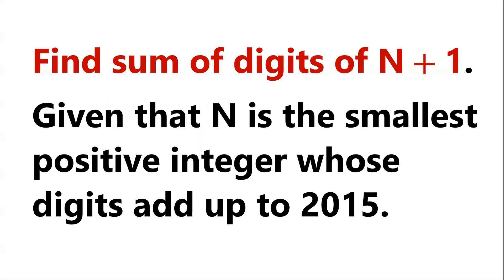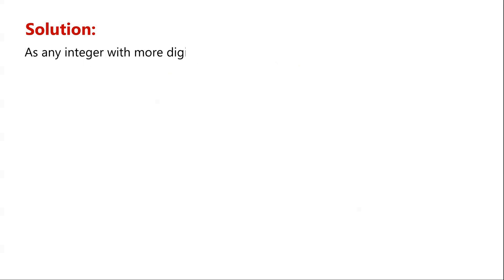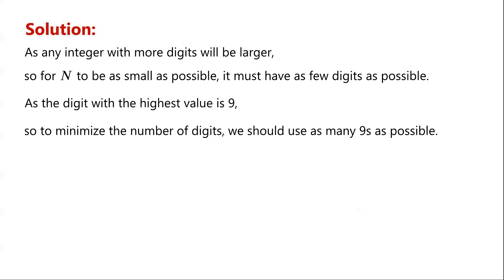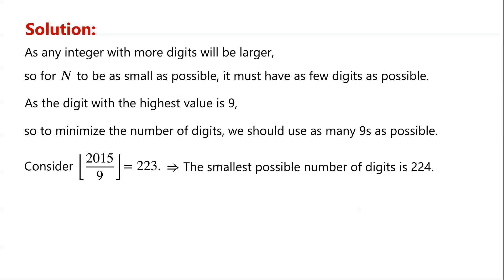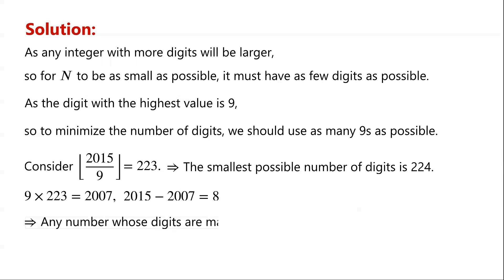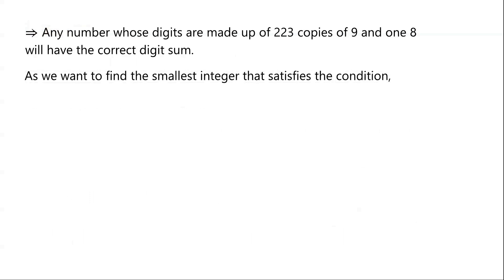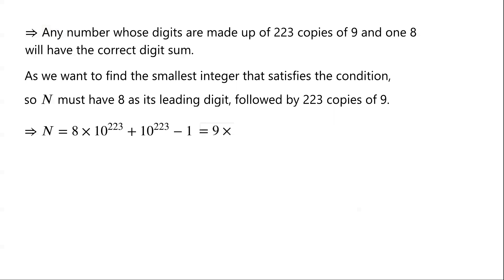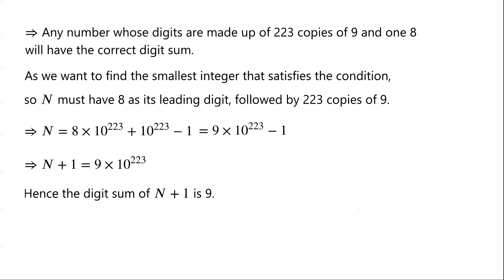Find The Sum Of The Digits Of N+1.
Number theory

Mathematical challenges
Olympics math
Olympics maths
Olympics mathematics
Math Olympiad
Olympiad exam
AwesomeMath